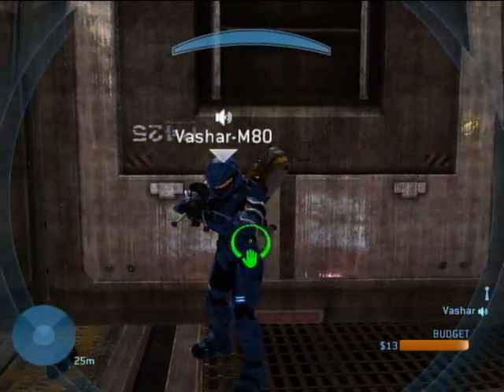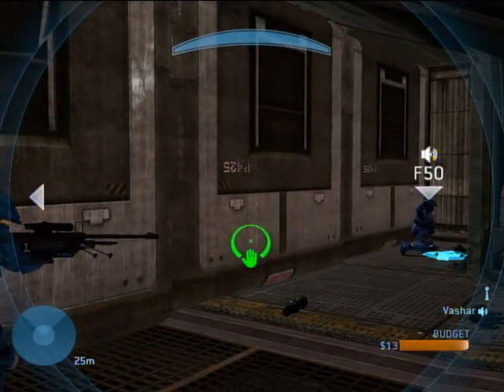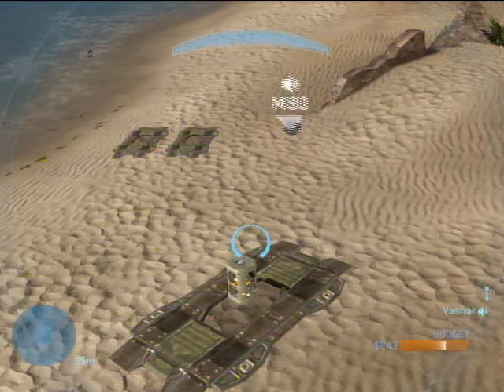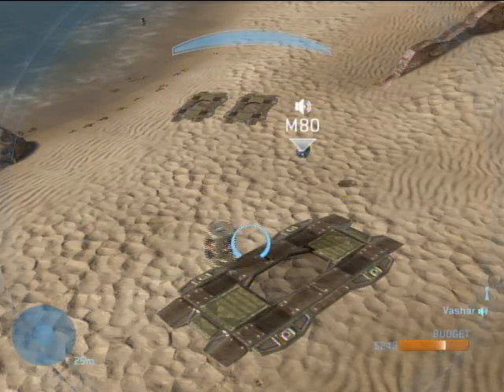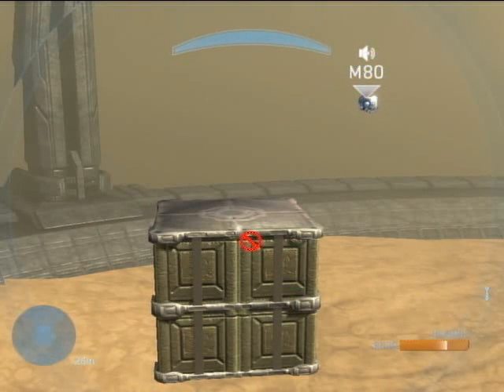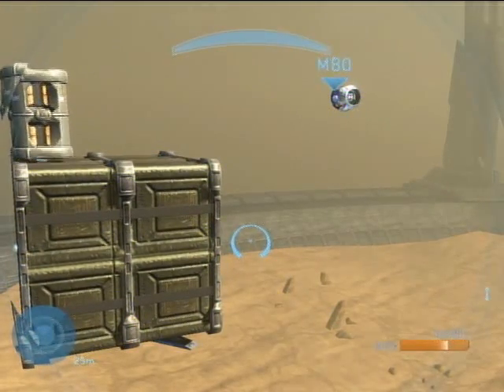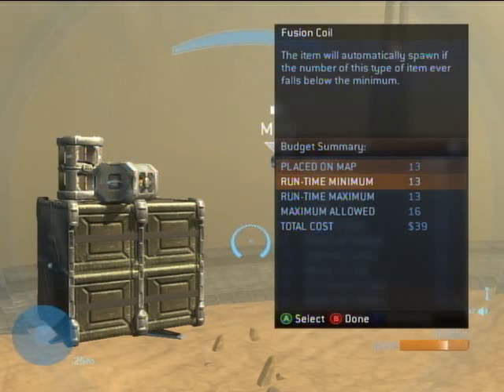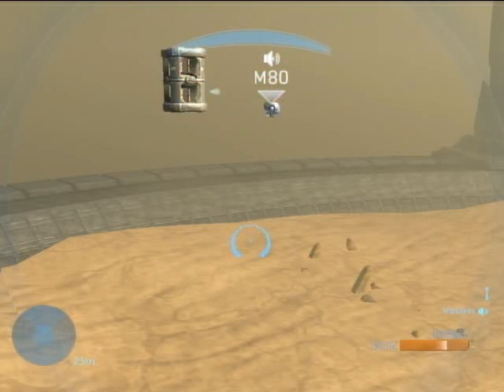Halo 3 Forge Tutorial Part 2 - Instant Respawn (1/2)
Forger Vashar demonstrates how to make objects instantly respawn and explain about spawn points